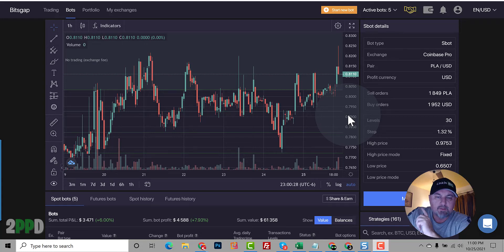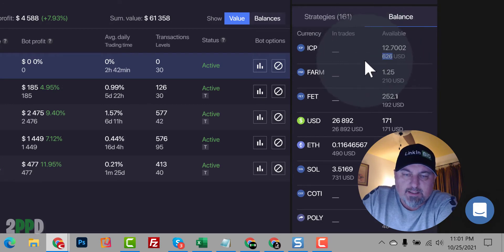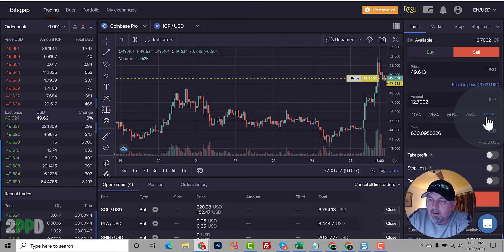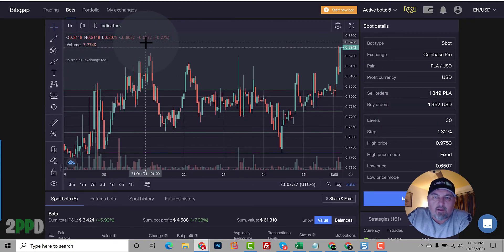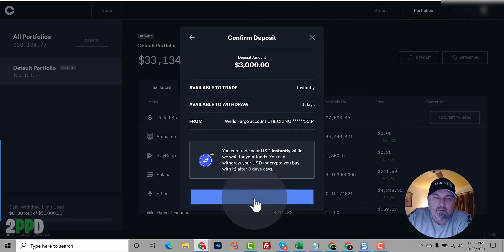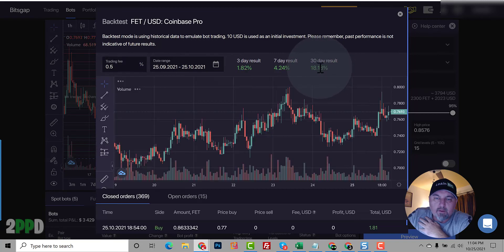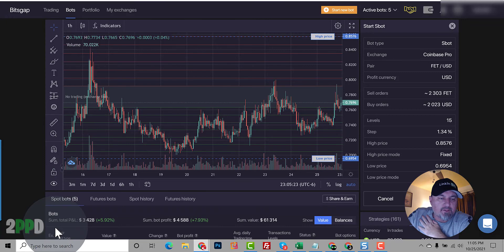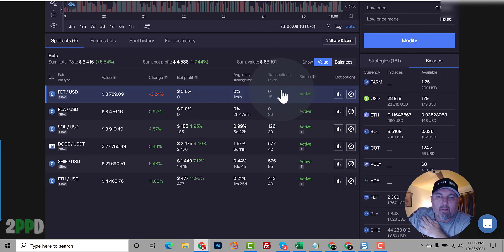Creating a $3,794 FET to USD Crypto Bot to automatically trade for me - Watch me grow this Portfolio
Use this BOT to follow along and see my LIVE Portfolio.

In this video I'll show you how I sell a token using the bitsgap Bot then deposit $3,000 with an ACH deposit.

Then I'll combine it all into ONE BOT to trade the FET/USD trading pair. I'm expecting to see at least a 10% bot profit within 30 days on the coinbasepro

Trade with Paper Money to test your Bot Trades for Free

0:28 - Exchange Balance Displayed